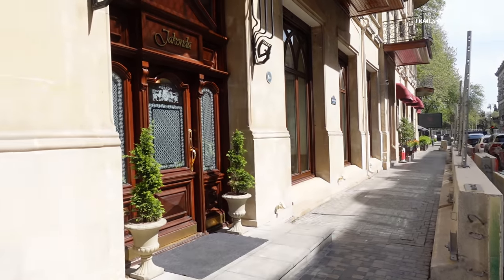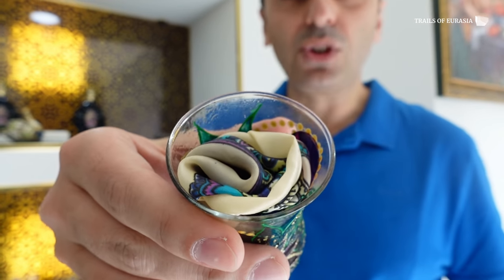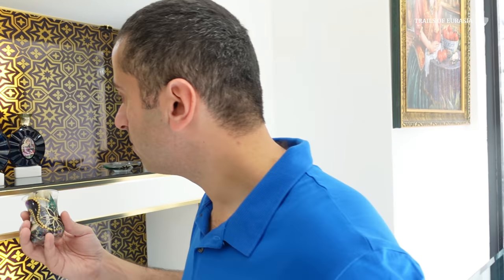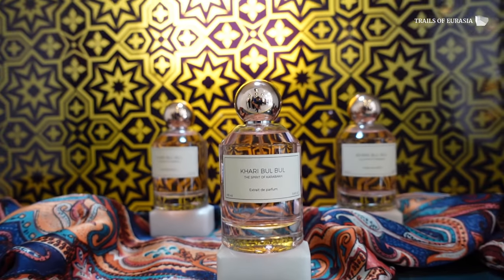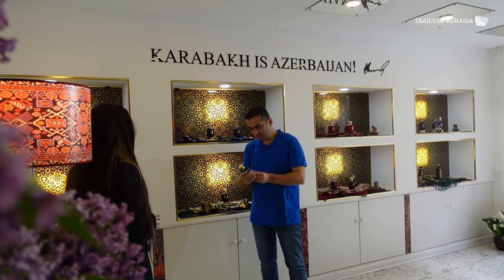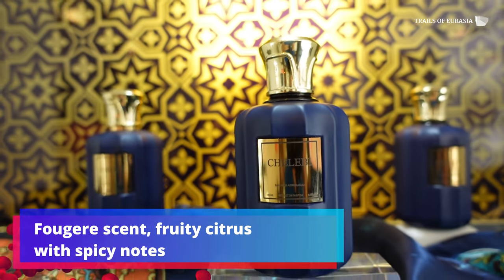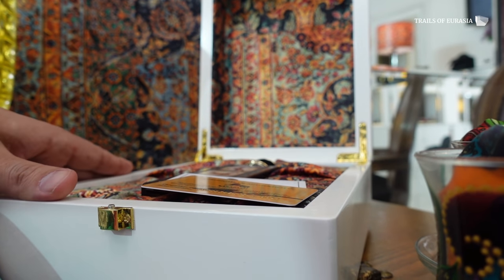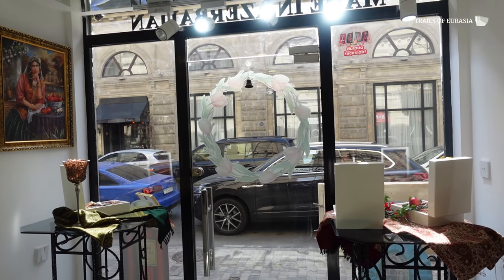Karabakh Historical Scent | Xplore Azerbaijan S1E52 4K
For centuries in the East and particularly in Azerbaijan, aromatherapy, the use of aromatic oils for medical purposes, played an important role. The production and sales of essential oils and scented products at an industrial scale was established in Azerbaijan. Azerbaijani perfumers reached unprecedented heights in the development of perfumes and fragrances and created identical ingredients to replace the costly and hard-to-reach compositions of animal origin. By creating and growing varieties of magnificent roses and other flowers, Azerbaijani gardeners have allowed local perfumers to create legendary colognes and cosmetics.
This episode is presenting a new perfume brand ‘Karabakh Historical Scent’ – scents dedicated to the history of Karabakh its famous people and traditions. Every fragrance of Karabakh Historical Scent smells victory and Zaur from Trails of Eurasia TV is honored to explore this unique local boutique and spread awareness to the world.

Subtitles: Arabic, Russia, Indonesian, French, German, Korean, Japanese, Chinese, Spanish, Hindi, Hebrew, Persian, Vietnamese

Баку, 巴库, باكو , Bakou, 바쿠, バクー , बाकू, באקו آذربایجان , Азербайджан, Azerbaïdjan, Aserbaidschan, 아제르바이잔, アゼルバイジャン, 阿塞拜疆, Azerbaiyán, आज़रबाइजान , אזרבייג'ן

Karabakh Historical Scent
Xplore Azerbaijan S1E52
Карабахский исторический аромат